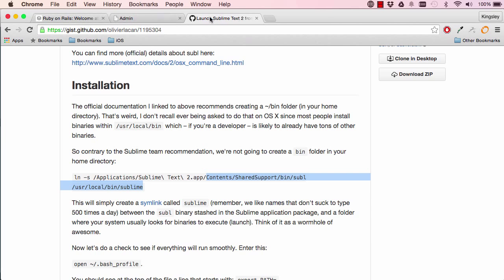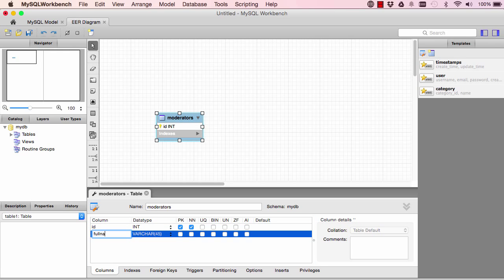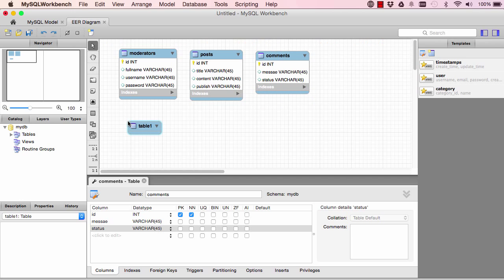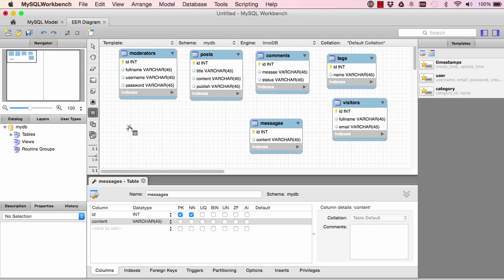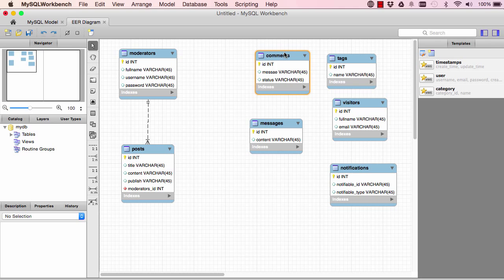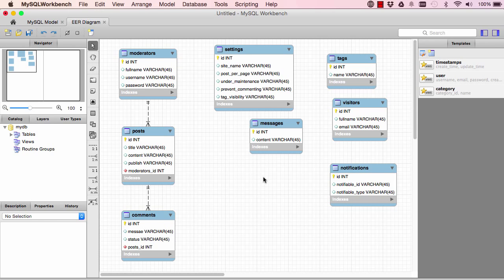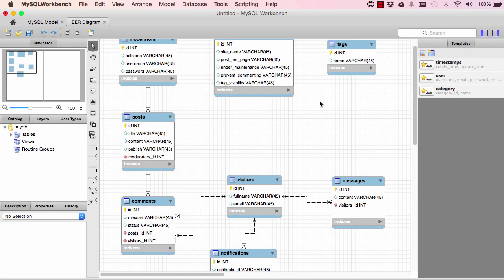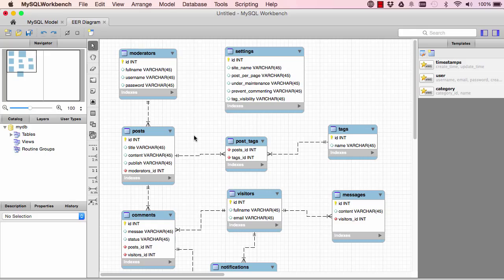Learn Ruby on Rails Tutorials for Beginners (Building Admin System) - Lesson 3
Also you are very welcome if you are from PHP, python, javascript, C#, Perl or any other programming backgroud.

make money, teach, video, video lessons, tut, rails tut, PHP, python, javascript, C#, Perl